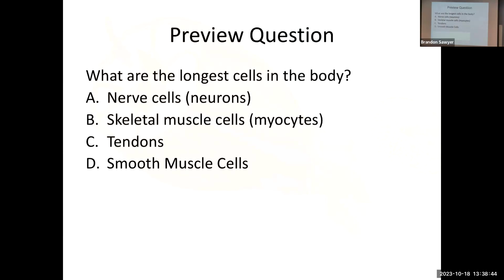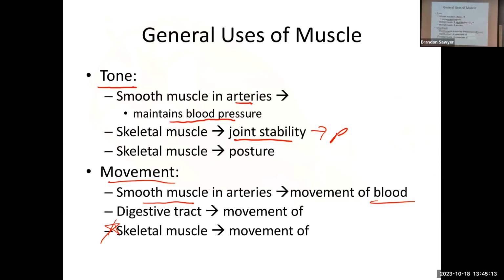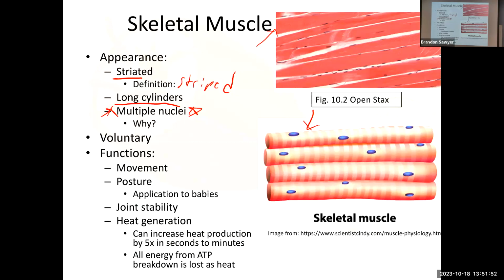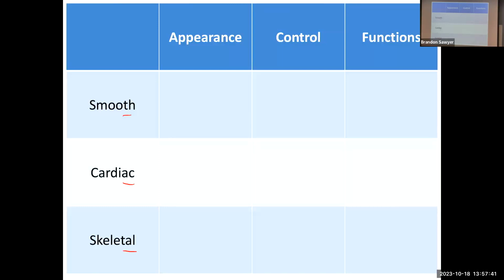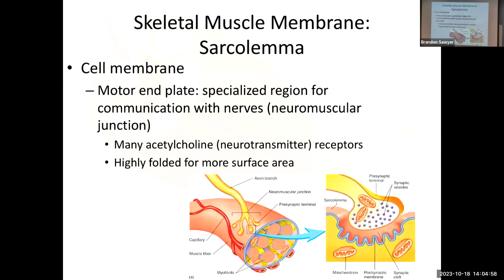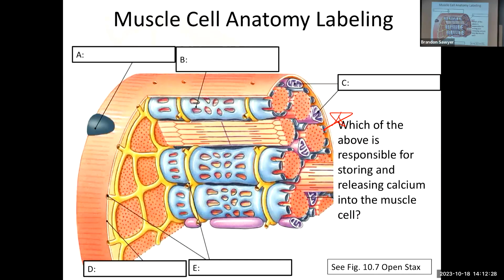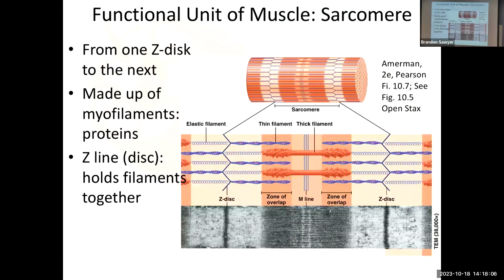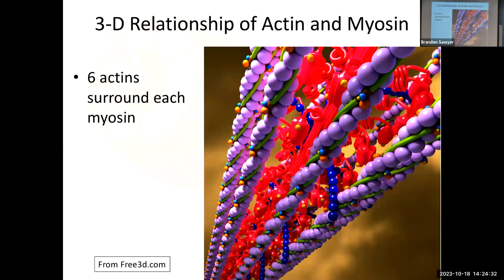BIO 1030 10 18 23